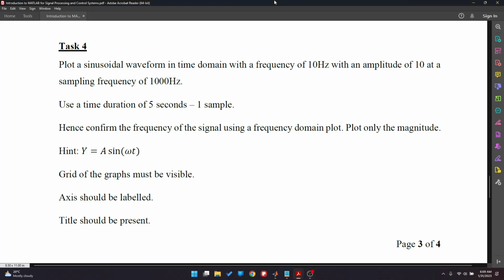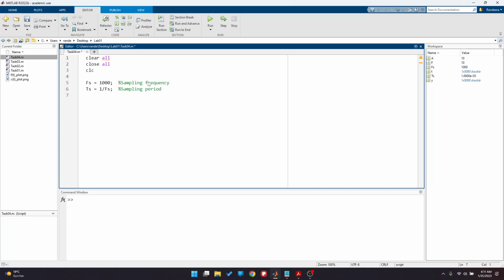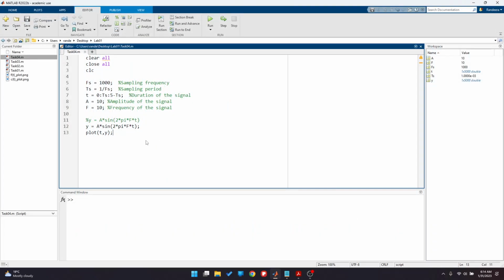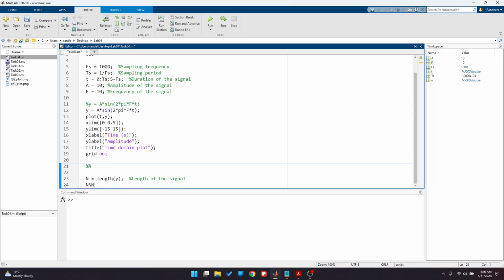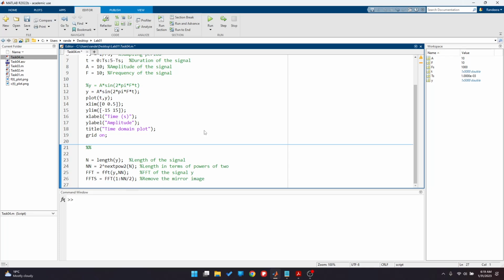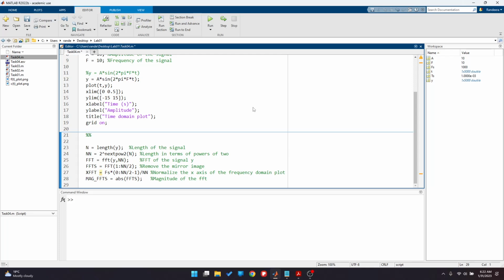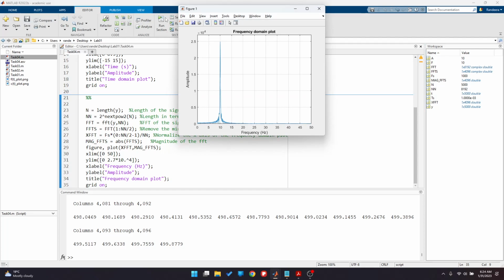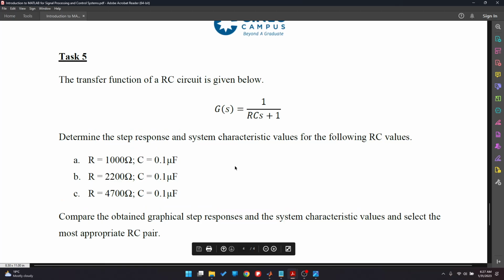Introduction to MATLAB for Signal Processing and Control Systems Part 5